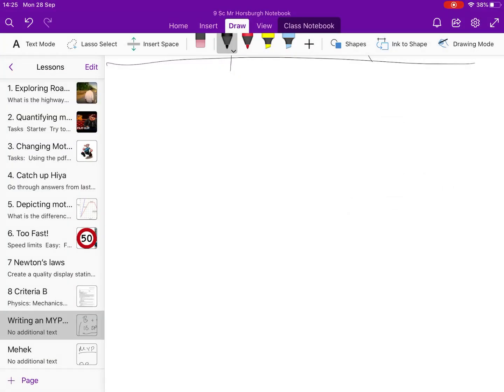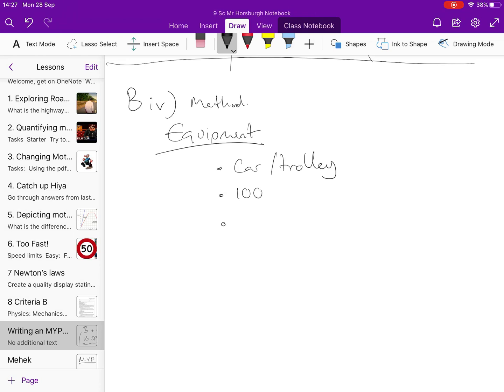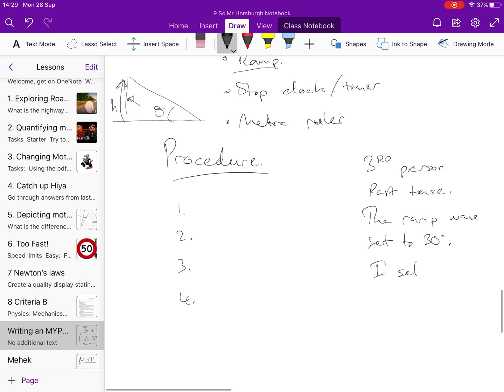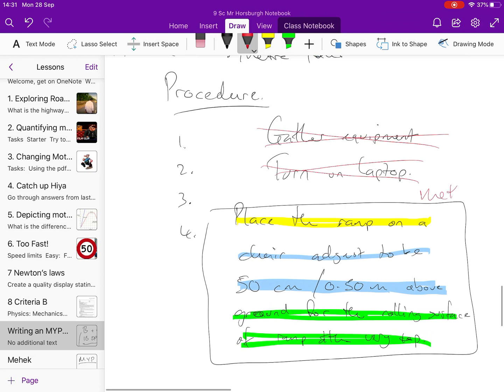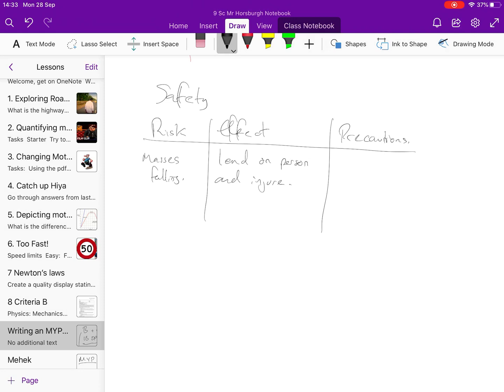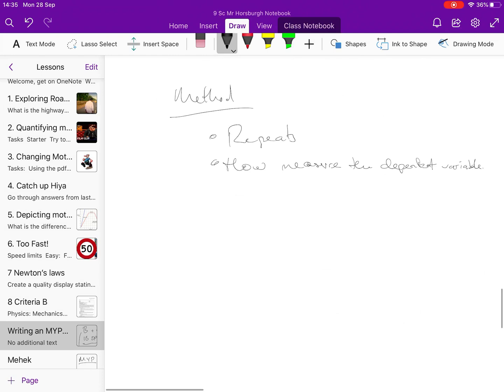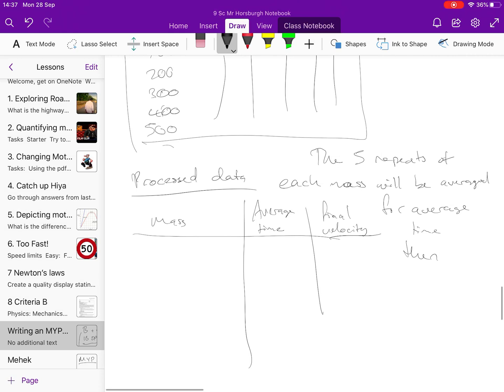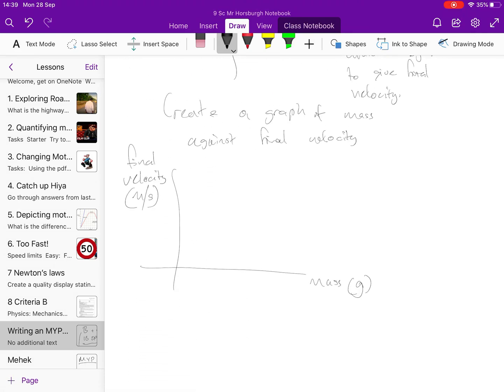MYP Science Criterion B part 4 procedure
How to write the final part of Criterion B MYP 4&5